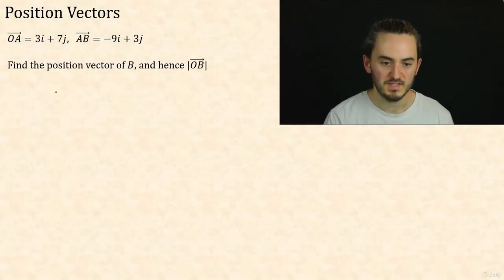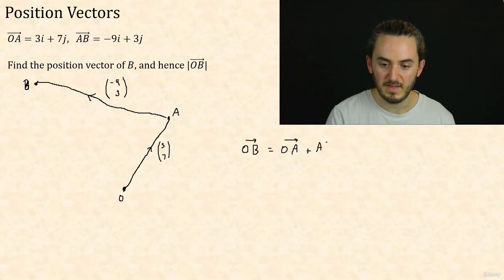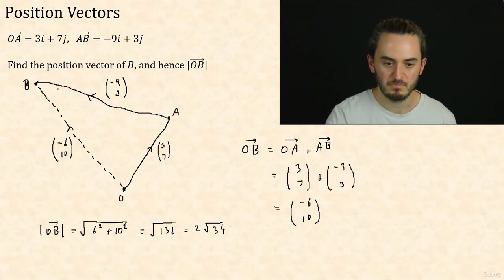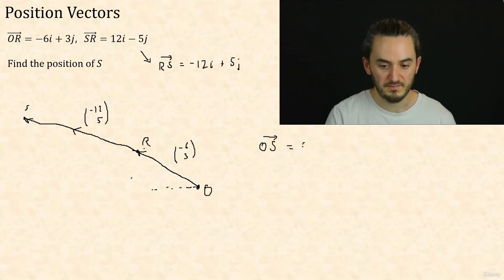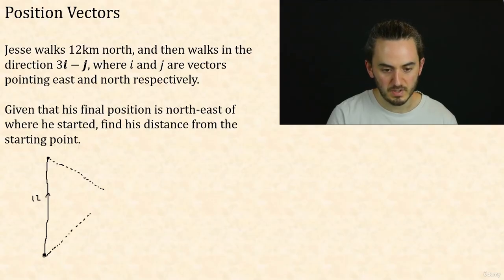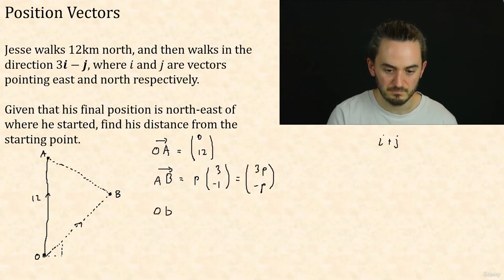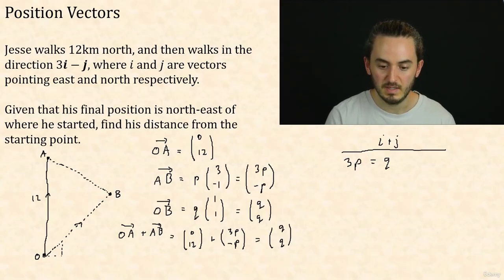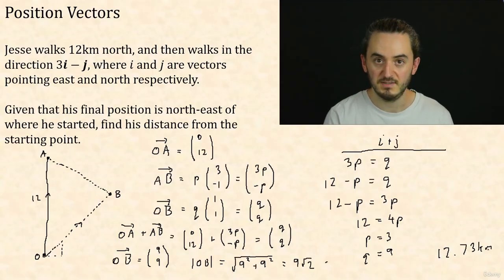4 - Position Vectors | CIE A Level Pure Mathematics 2 & 3